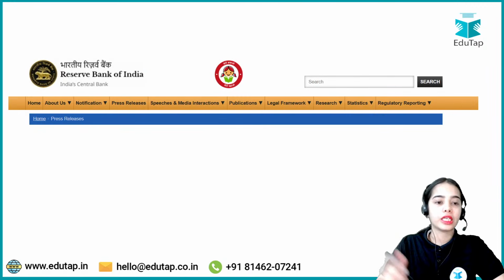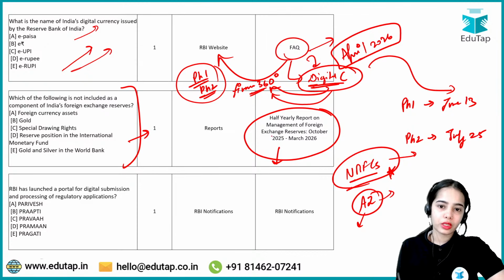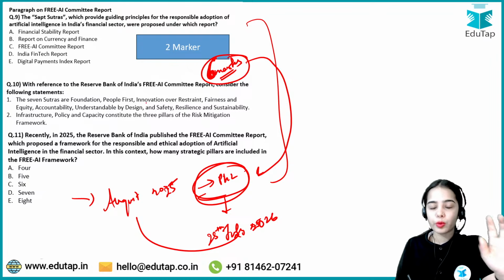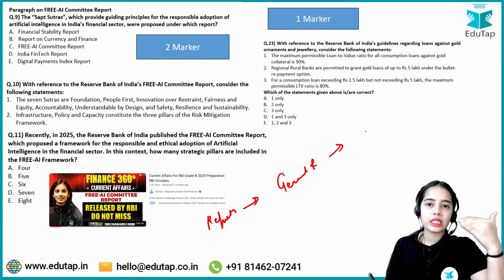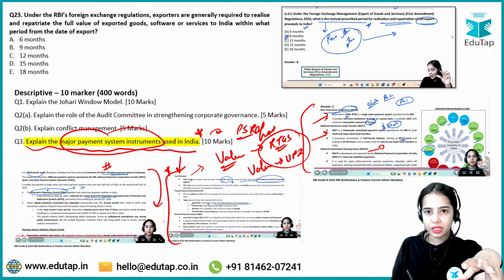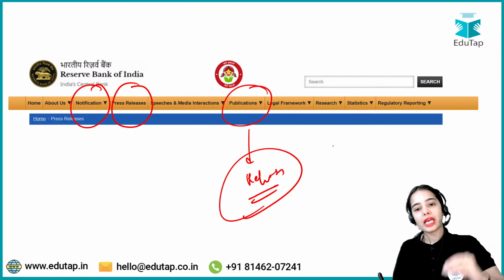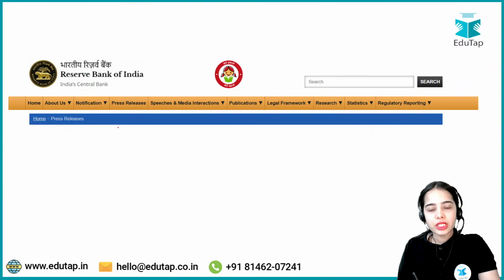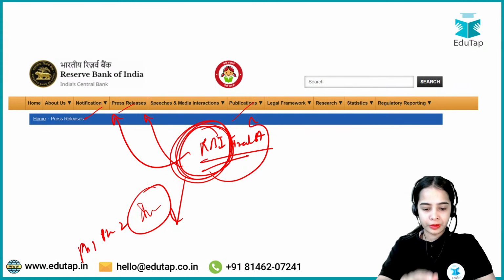Current Affairs For RBI Grade B 2027 Preparation | Banking Finance Current Affairs & RBI Circulars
In this video, we will conduct a detailed analysis of questions asked from the RBI Website in the RBI Grade B 2026 Phase 1 and Phase 2 examinations, including both the Objective and Descriptive sections. We will analyse the real importance and weightage of RBI Notifications and Reports to help aspirants understand what they should study from the RBI Website and what they can skip. This video will provide complete clarity on the actual relevance of RBI Website-based content and help you prepare more effectively and strategically for the RBI Grade B examination.

Have questions?